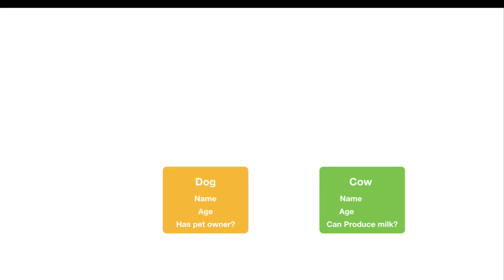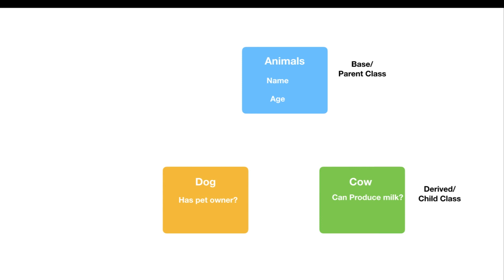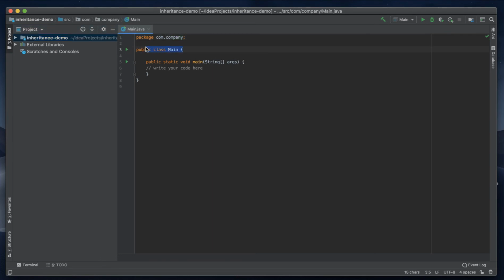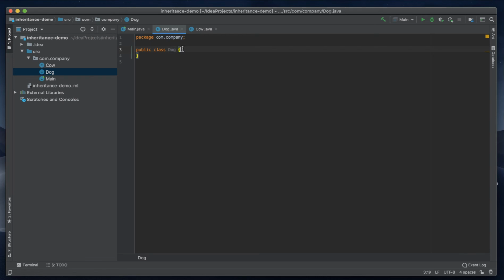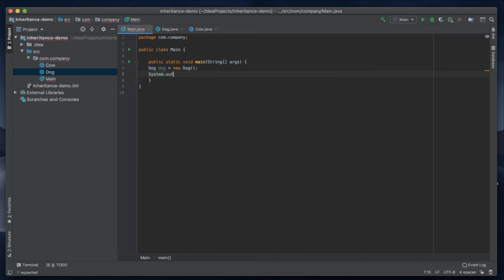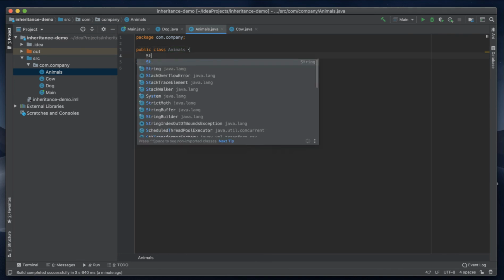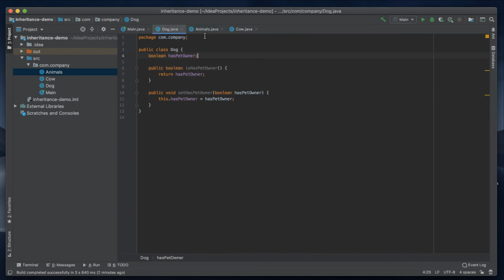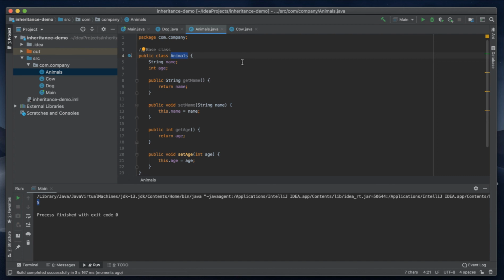Inheritance in Java Tutorial | 2020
Hi guys,
In this video you are going to learn one of the 4 principles of Object Oriented Programming (OOP) - inheritance.

From an example to coding, I hope this video gives you a clear understanding of inheritance.

Happy coding!